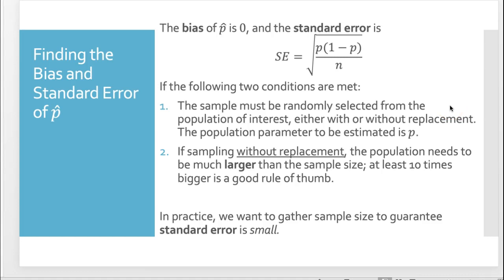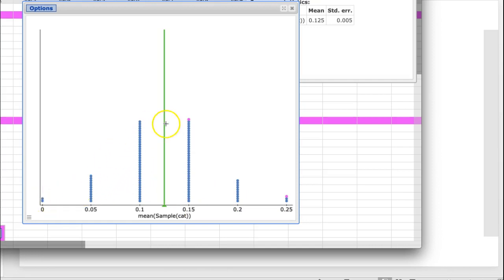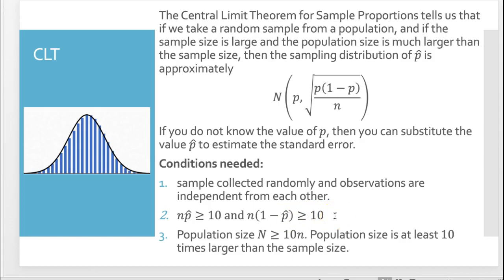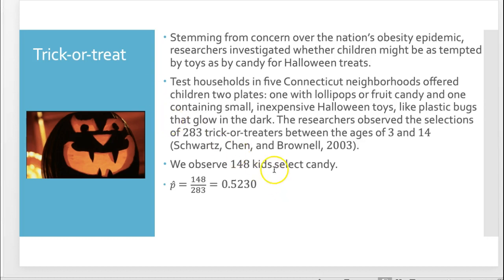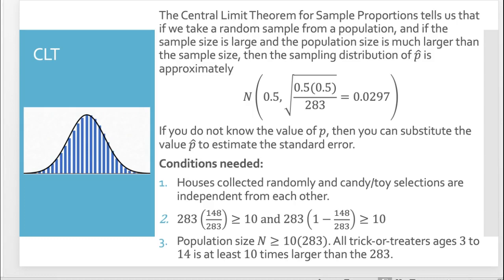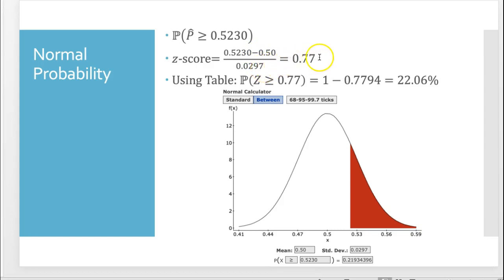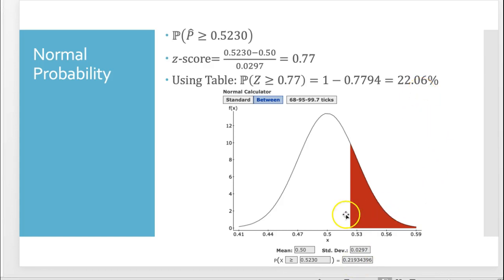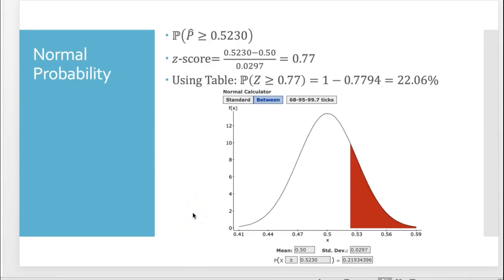Ch. 7: CLT for Proportion